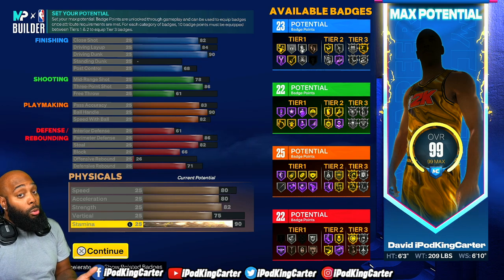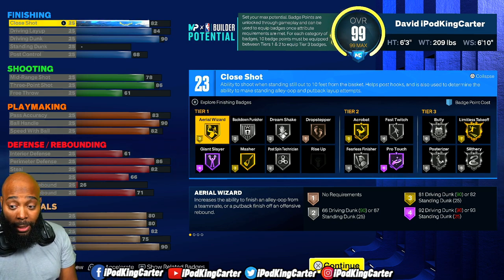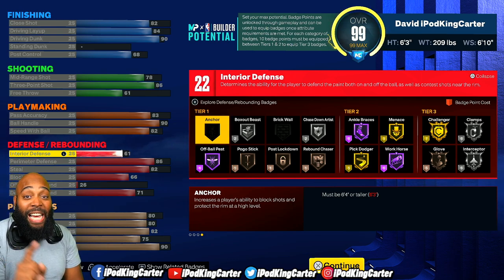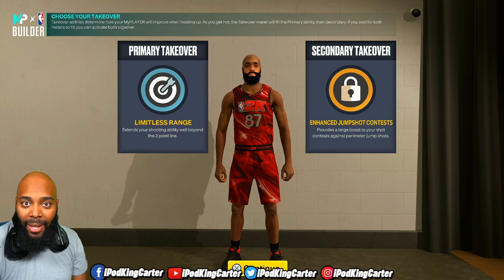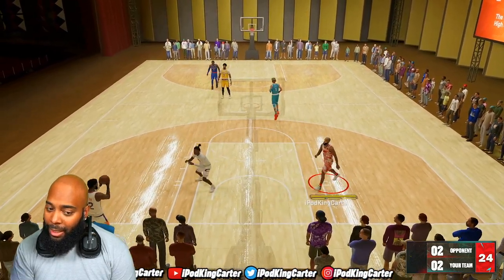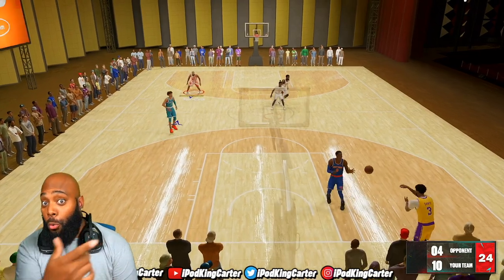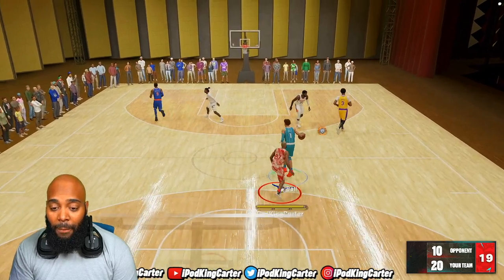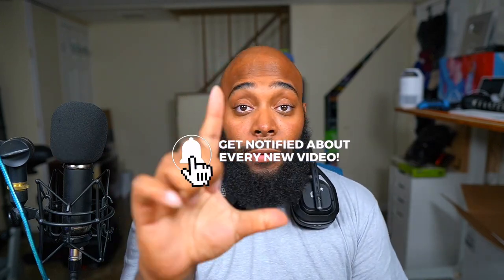RARE 96 BADGE SF BUILD IN NBA 2K23! INSIDE-OUT POINT FORWARD.. NBA 2K23 My Career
Creating the new inside-out point forward build with 96 badges in NBA 2K23
Thanks @GVOSHADES for the build!!